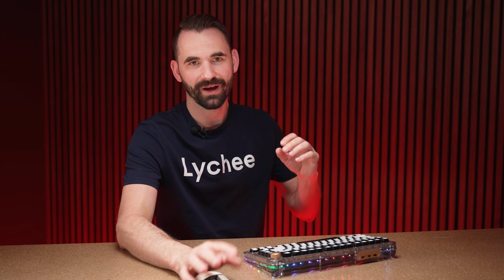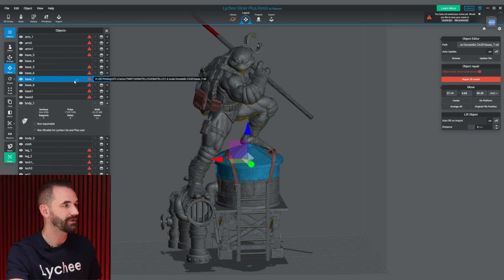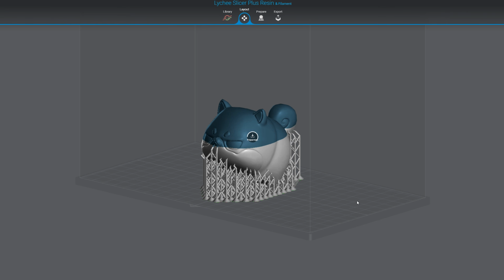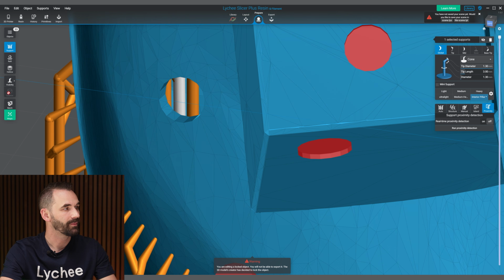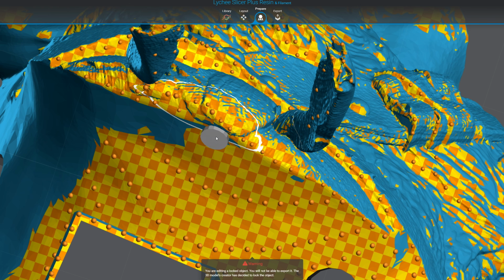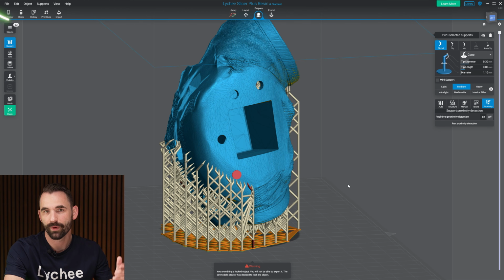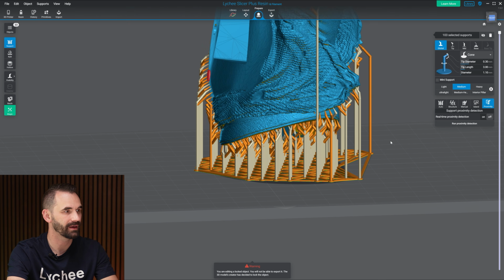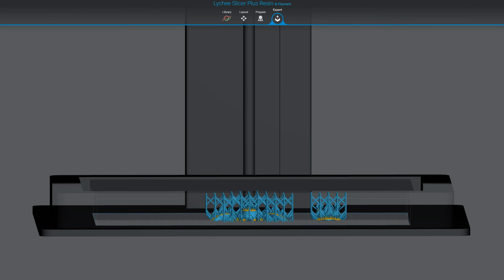Save Your Prints! Stop Ignoring These Red Alerts in Lychee Slicer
Why is it red? It’s a question we get all the time on our support Discord. So, what’s going on? Those red indicators can actually be super helpful, important, and can guide you to better prints! In this video, Derek solves the mystery by breaking down why it happens, what it means, and what you need to do about it. You’ll also discover an easy alternative where the job is already done, Lychee Library. Enjoy the video, and happy printing!

Model By ZEZ Studio / Grumpii

00:00 – Intro
00:19 – Case #1: Red 3D Model
02:10 – Bonus: Out of the Box & Scaling
02:51 – Tips - Solution with Lychee Library
03:27 – Case #2 - Red Holes & Hollowing
06:00 – Case #3 - Red Supports & Proximity Error
08:55 – Lychee Library Reminder
09:15 – Outro

About Lychee:

Lychee is your go-to place for 3D printing. With Lychee Library, our extensive library of ready-to-print models, and Lychee Slicer, our user-friendly slicing software, we're here to turn your digital dreams into reality. Find, slice, and print—all in one place.

🚀 Ready to go further with Lychee?